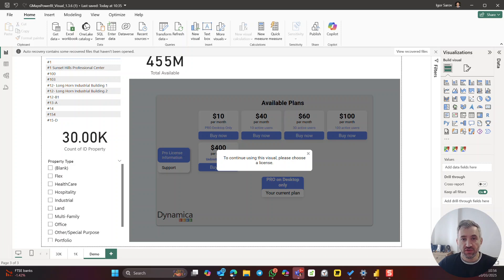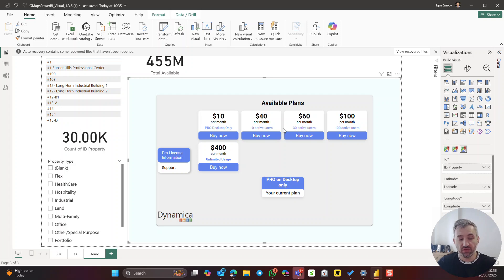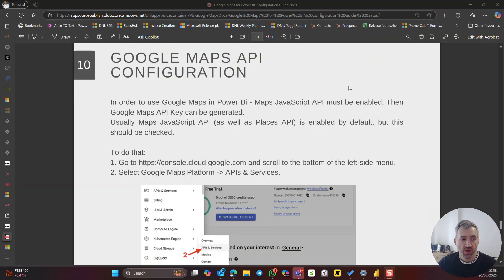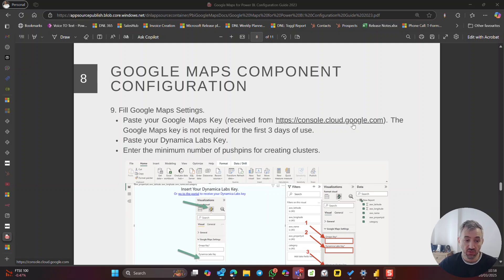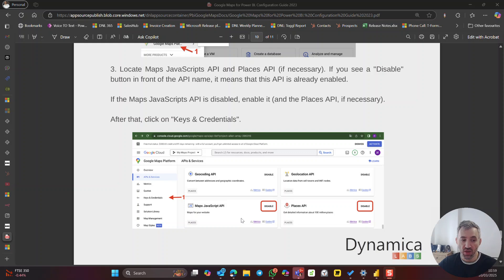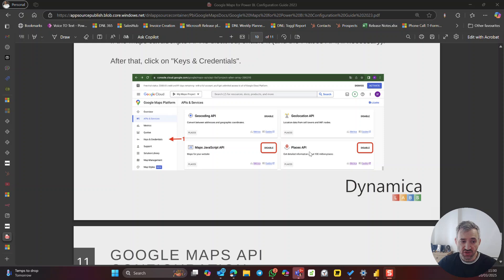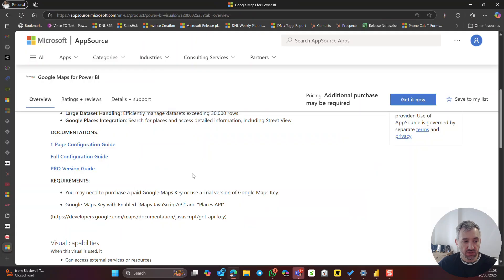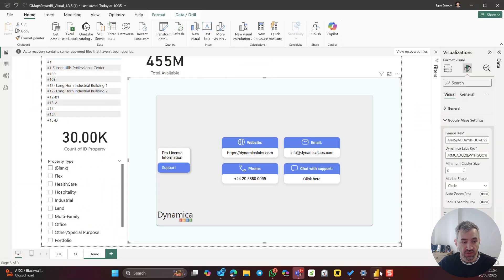Google Maps for Power BI - post Trial. Google API configuration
0:00 Packages Available when Trial expired
1:08 Getting Google API key
2:34 Google Monthly Credit - $200
5:04 Adding API key to Visual
6:18 All Configuration Guides link